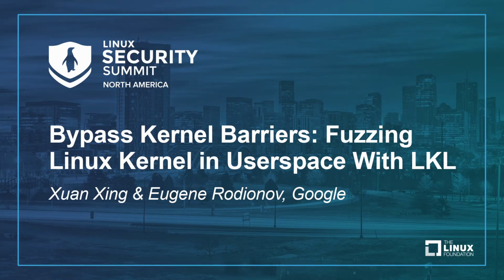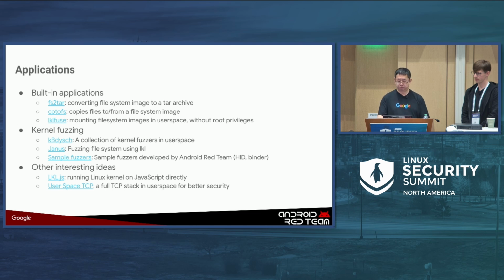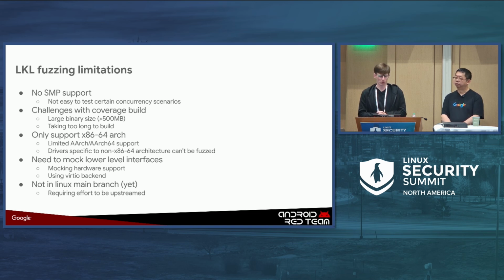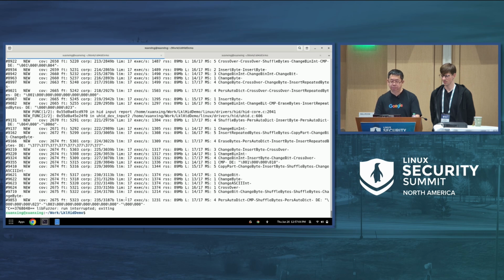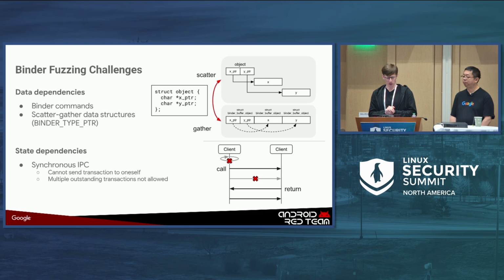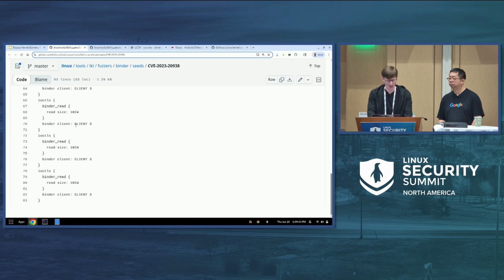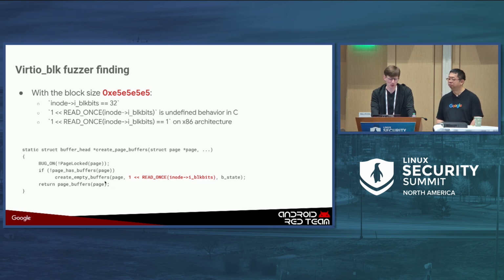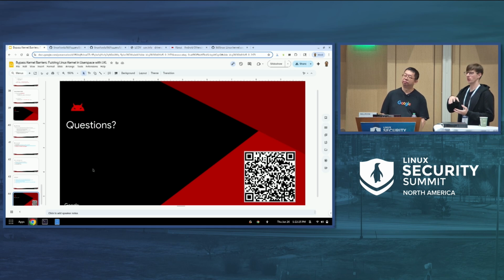Bypass Kernel Barriers: Fuzzing Linux Kernel in Userspace With LKL - Xuan Xing & Eugene Rodionov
Bypass Kernel Barriers: Fuzzing Linux Kernel in Userspace With LKL - Xuan Xing & Eugene Rodionov, Google

Kernel fuzzing has been traditionally done either via on-device fuzzing or using VMs and primarily targeting the attack surface exposed to user-space programs.

In this talk the authors introduce a novel approach towards fuzzing Linux kernel interfaces completely in user space without relying on hardware or virtualization solutions by leveraging an open-source project LKL (Linux kernel library). Using LKL it is possible to build Linux kernel as a user-space library and hook it with a coverage-guided engine such as libFuzzer to fuzz kernel interfaces. This approach enables us to create lightweight coverage-guided modular fuzzers targeting specific kernel interfaces. This approach provides such advantages as high fuzzing performance, scalability and ease of debugging crashes. One of the major highlights of this approach is the ability to target device-to-kernel interfaces exposed to the malicious peripheral devices which are difficult to cover using traditional fuzzing approaches. We will provide deep dive into LKL fuzzing details, like enabling ASAN for LKL, adding code coverage, and showcase examples of fuzzing USB HID and Android binder driver.